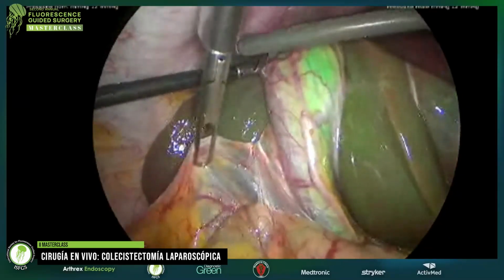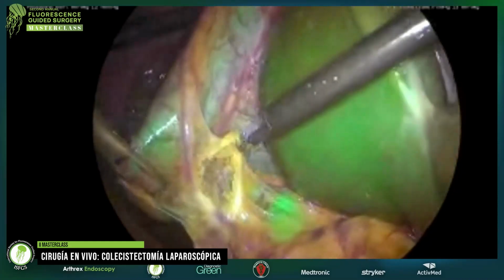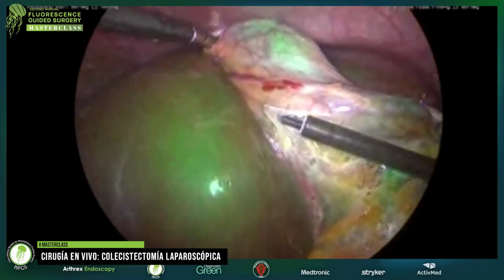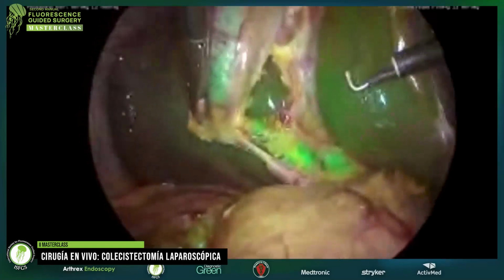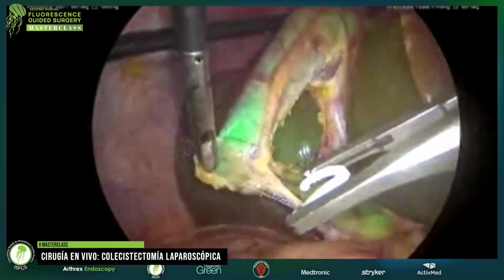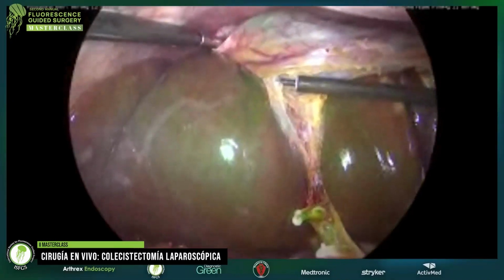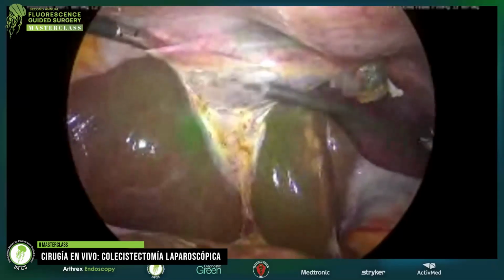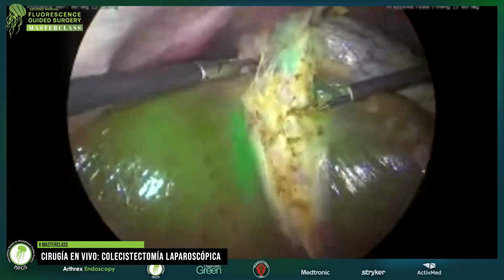Cirugía en Vivo: Colecistectomía Laparoscópica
II Masterclass en Cirugía Guiada por Fluorescencia
Hospital de Clínicas, Buenos Aires, Argentina
4 y 5 de Abril, 2024